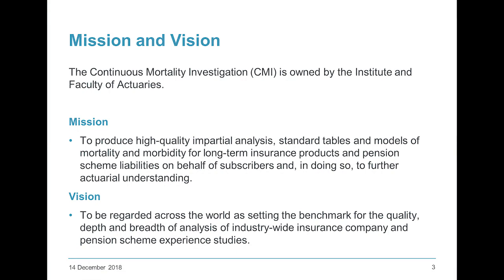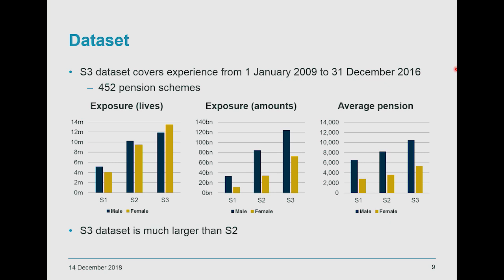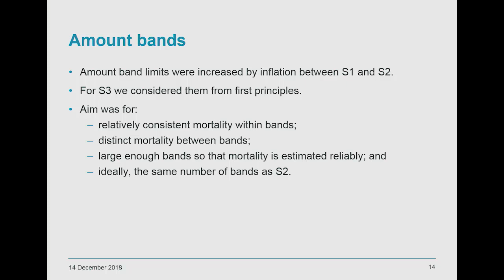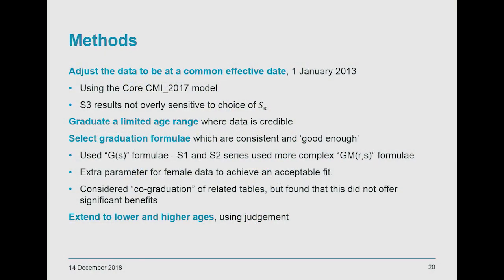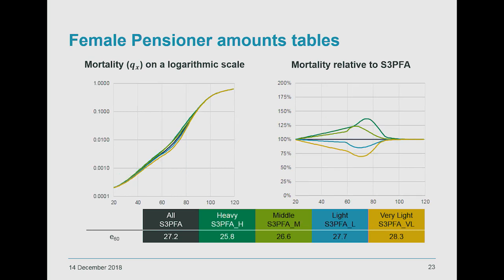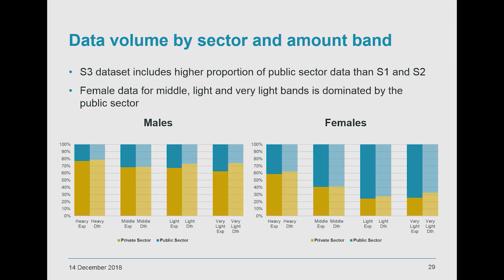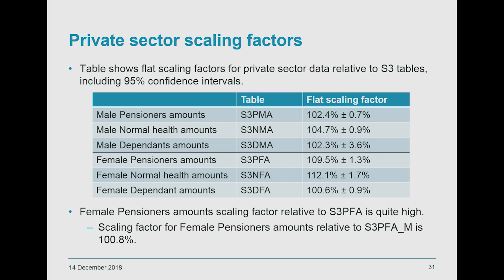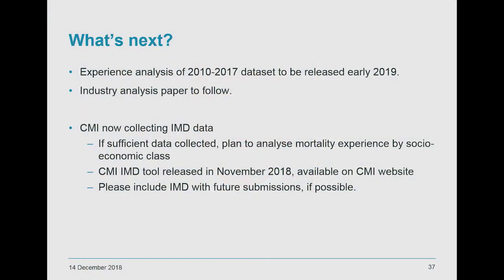CMI Webinar S3 Mortality Tables 14th December